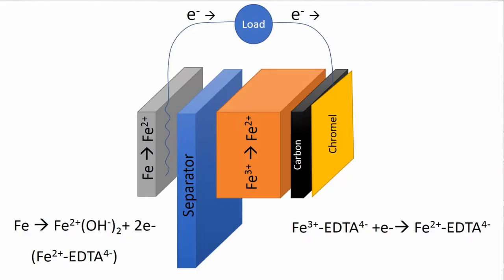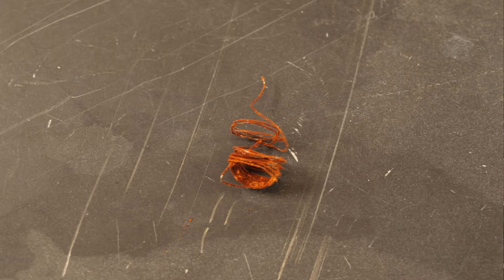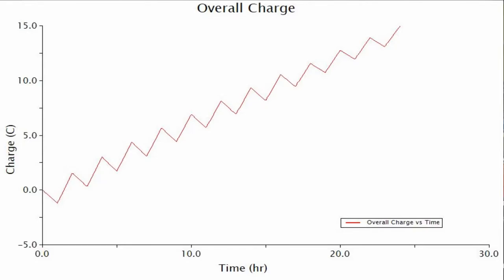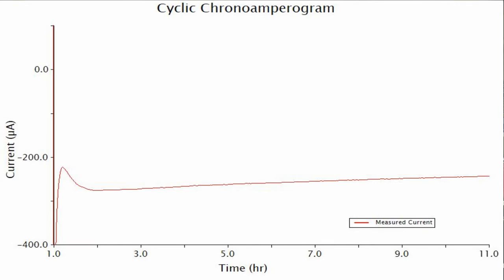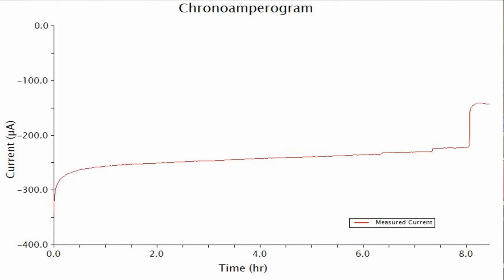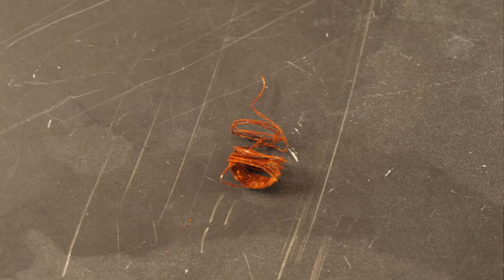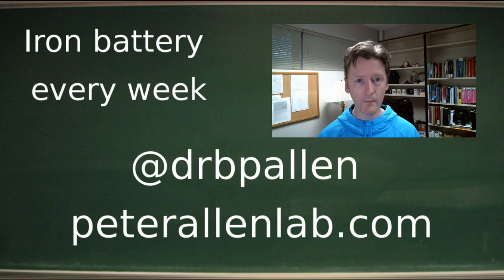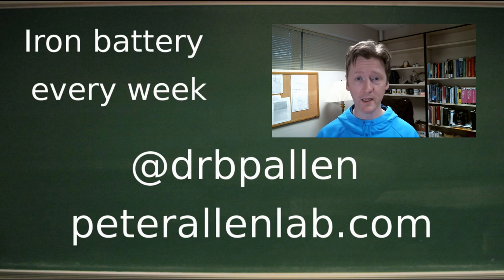Iron Battery part 68: Last iron-EDTA early performance and future metrics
Four performance metrics for survey of the 5 candidate iron chemistries.